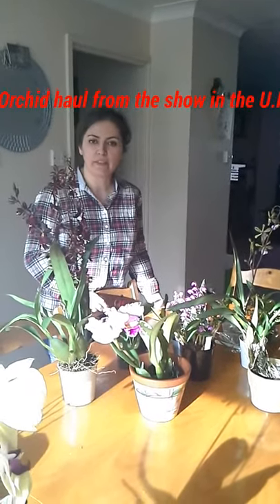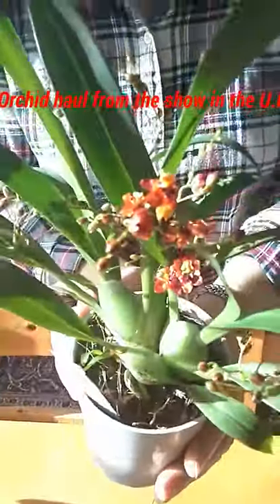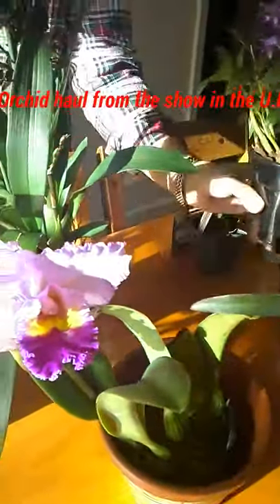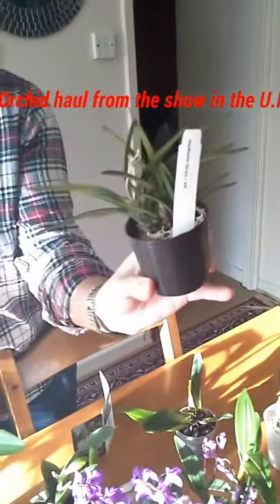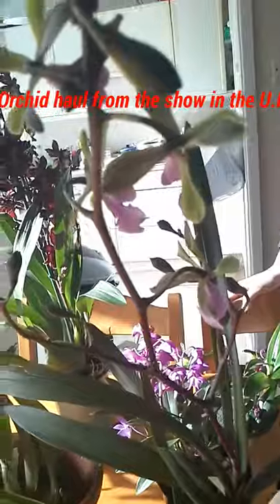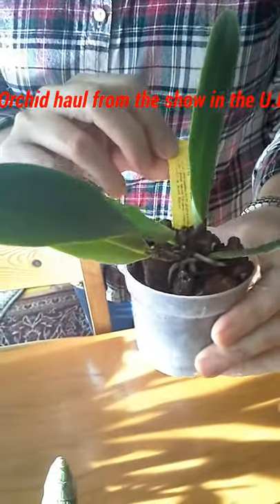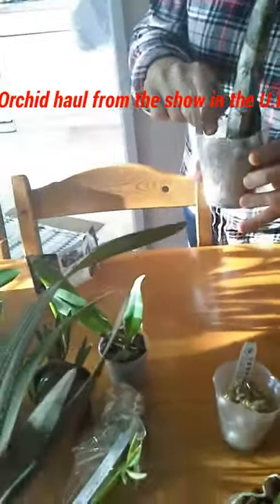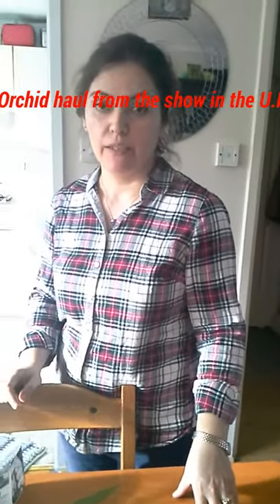European orchid show haul🌺🌸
Hello this is my first video!
Sorry its not the best but we will work on it !
Sorry that some of the clips got cut and some sound wierd 😃!!😌😎😍